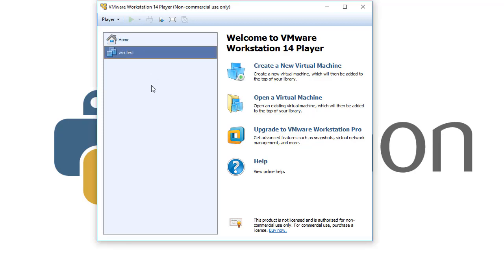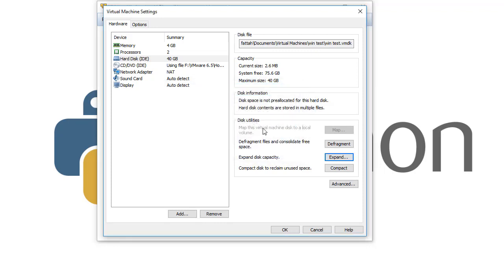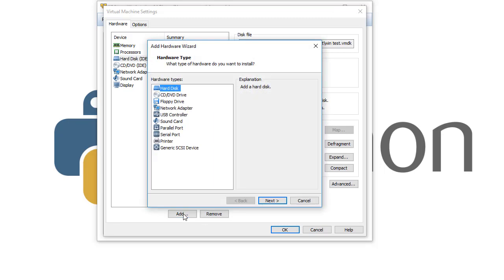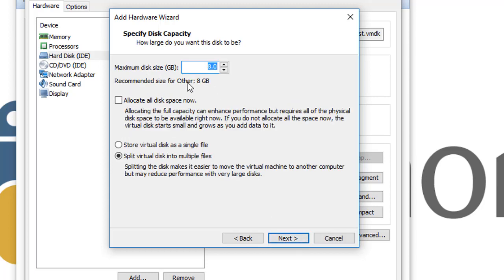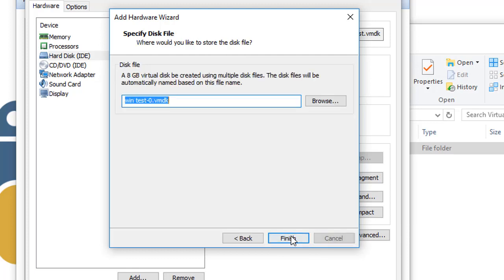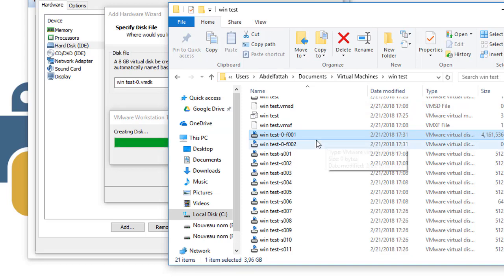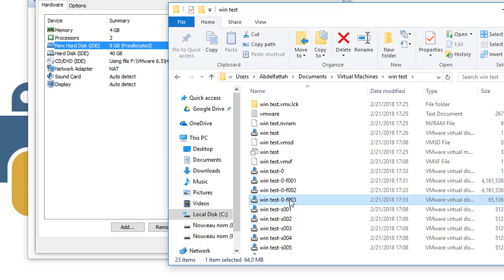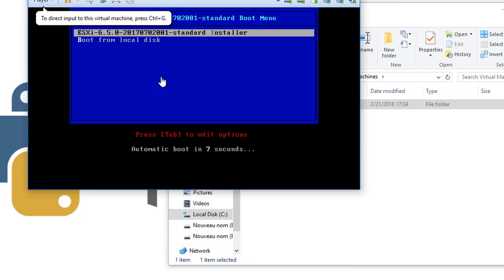Virtual Machine Hard Disk Setting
The Complete VMware vSphere 6.5: Beginner to Advanced-pt 1/2
The Complete VMware vSphere 6.5: Beginner to Advanced-pt 2/2
Like a physical computer, a VMware ACE virtual machine stores its operating system, programs and data files on one or more hard disks.

The New Virtual Machine Wizard creates a virtual machine with one disk drive. You can use the virtual machine settings editor (VM - Settings) to add more disk drives to your virtual machine, to remove disk drives from your virtual machine or to change certain settings for the existing disk drives.

This section describes the choices you can make in setting up hard disk storage for your virtual machine.

Virtual Disk Basics
In the most common configurations, VMware ACE creates virtual hard disks, which are made up of files that are typically stored on your host computer's hard disk.

A virtual disk is a file or set of files that appears as a physical disk drive to a guest operating system. While you are working in VMware ACE Manager, the files can be on the host machine or on a remote computer. When an end user installs a package, the virtual disk files are always stored locally.

When you configure a virtual machine with a virtual disk, you can install a new operating system onto the virtual disk without repartitioning a physical disk or rebooting the host.

IDE virtual disks can be as large as 128GB. SCSI virtual disks can be as large as 256GB. Depending on the size of the virtual disk and the host operating system, VMware ACE creates one or more files to hold each virtual disk.

By default, the actual files used by the virtual disk start out small and grow to their maximum size as needed. The main advantage of this approach is the smaller file size. Smaller files require less storage space and result in a more compact package for distribution to your end users. They also are easier to move if you want to move the virtual machine to a new location. However, it takes longer to write data to a disk configured in this way.

Virtual disks can be set up as IDE disks for any guest operating system. They can be set up as SCSI disks for any guest operating system that has a driver for the LSI Logic or BusLogic SCSI adapter available in a VMware ACE virtual machine. You determine which SCSI adapter to use at the time you create the virtual machine.

Note: To use SCSI disks in a Windows XP or Windows Server 2003 virtual machine, you need a special SCSI driver available from the download section of the VMware Web Follow the instructions on the Web site to use the driver with a fresh installation of Windows XP or Server 2003.

A virtual disk of either type can be stored on either type of physical hard disk. That is, the files that make up an IDE virtual disk can be stored on either an IDE hard disk or a SCSI hard disk. So can the files that make up a SCSI virtual disk. They can also be stored on other types of fast-access storage media, such as DVD-ROM or CD-ROM discs.